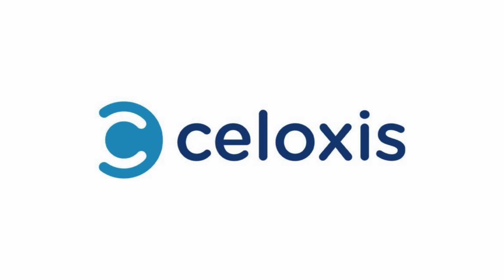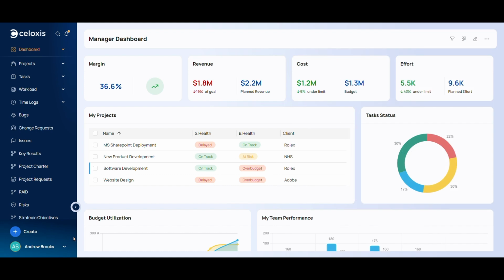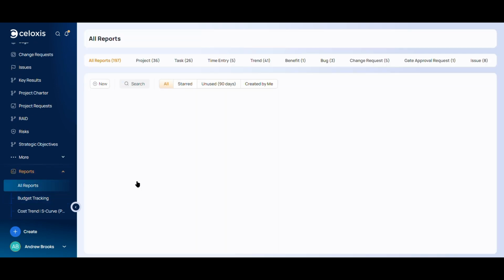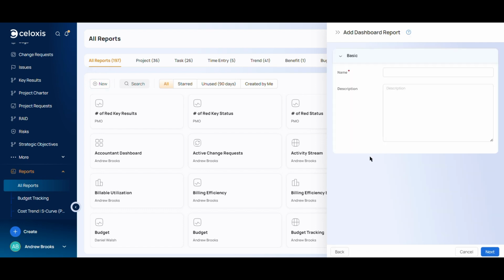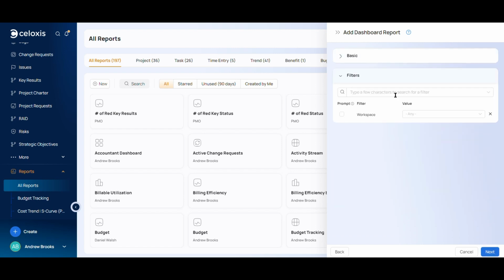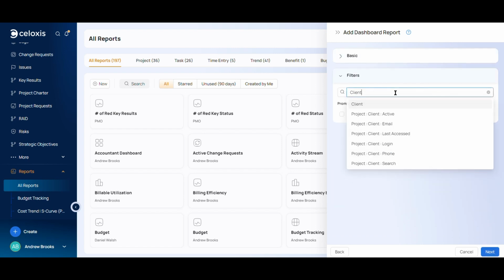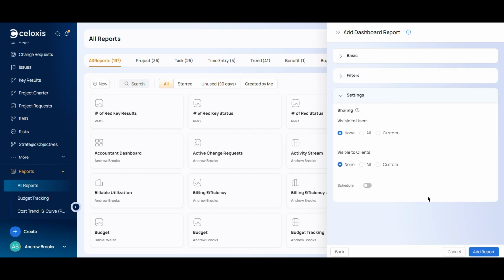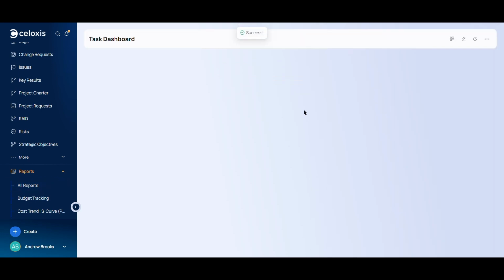How to Create a Dashboard Report in Celoxis | v15 Reporting & Analytics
Welcome to Celoxis Learning! In this tutorial, you’ll learn how to create a dashboard report in Celoxis, helping you turn raw project data into clear, actionable insights.

This video is recorded using Celoxis v15.0 and reflects the latest reporting and dashboard capabilities.

Celoxis dashboard reports allow you to visualize project health, resource utilization, financials, and KPIs in real time without relying on spreadsheets or manual updates.

What You’ll Learn:

1. How to create a new dashboard report in Celoxis
2. How to select and configure widgets for key metrics
3. How dashboards support real-time decision-making for PMOs and leadership

This feature is ideal for teams that need instant visibility across projects, portfolios, and performance metrics.

🔹 Perfect for:
Project Managers, PMOs, Executives, Finance Teams, and Operations Leaders using dashboards for reporting and reviews.

🔗 Helpful Links